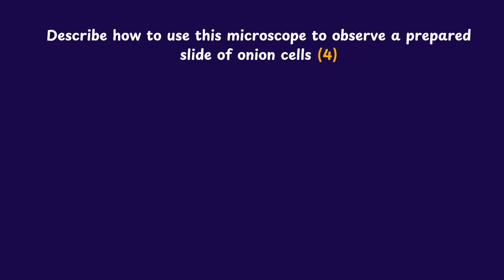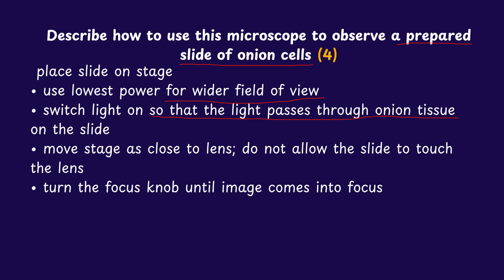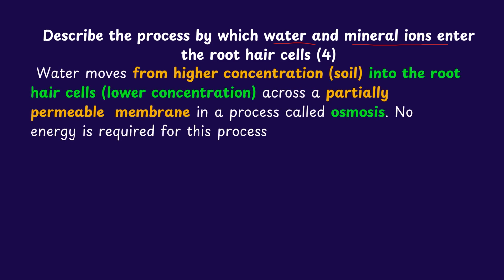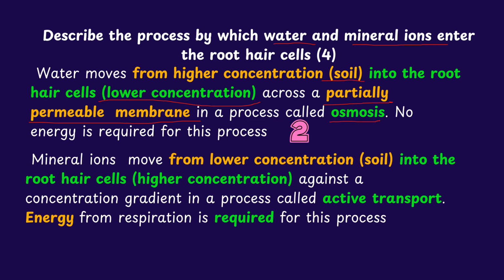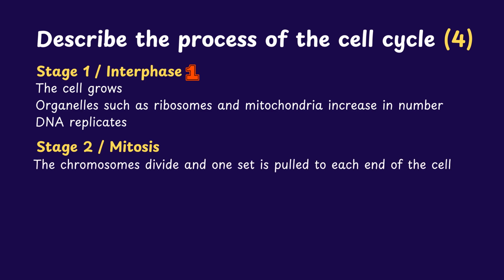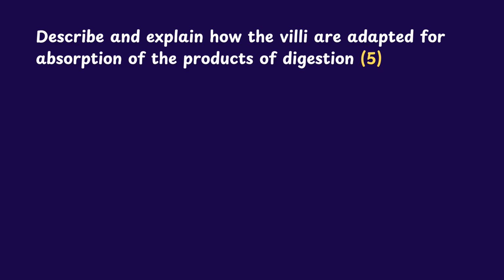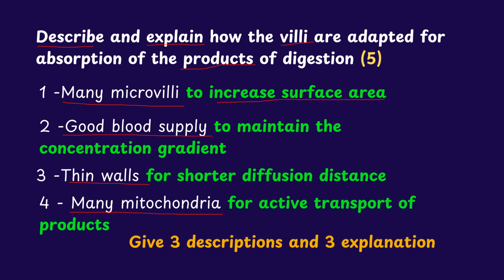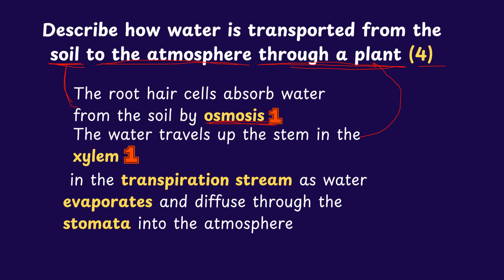Six Marks Questions in GCSE Biology; GCSE BIOLOGY PAST PAPER QUESTIONS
This is a GCSE Biology Revision lesson  ON six marks questions  FROM topic 1  (CELLS) and topic 2 (organisation) in the GCSE biology specification.